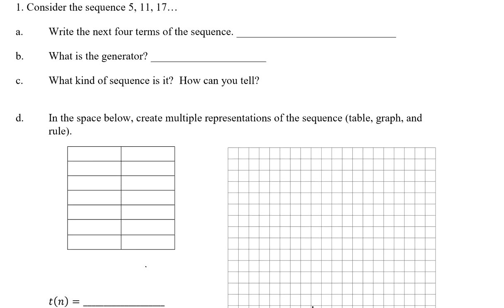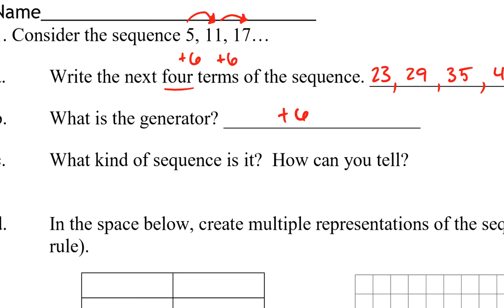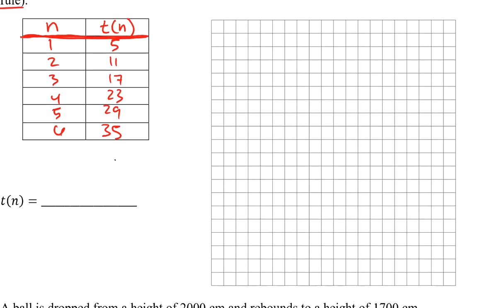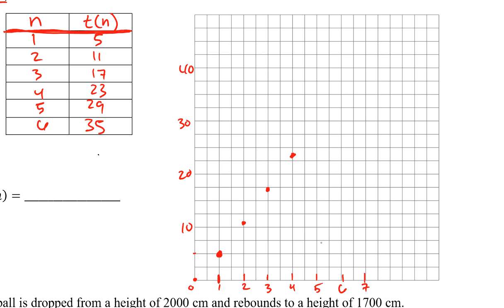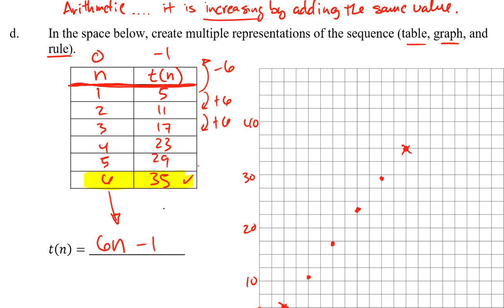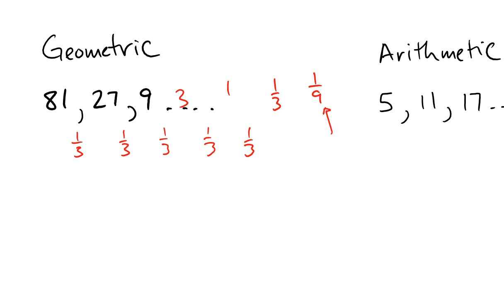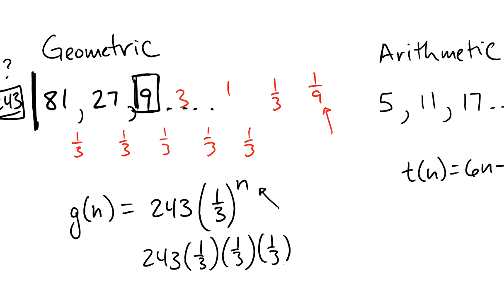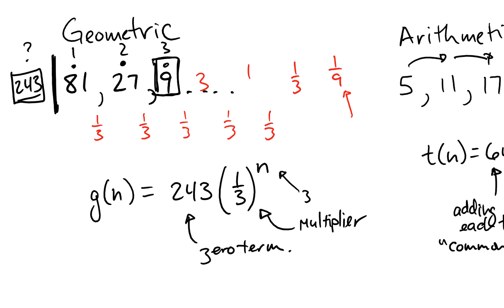STT5 1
Description